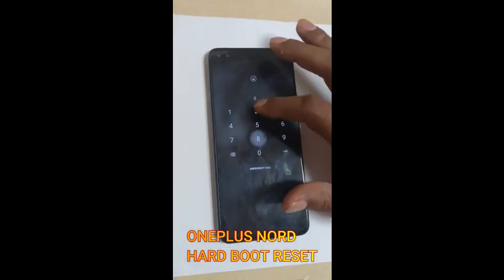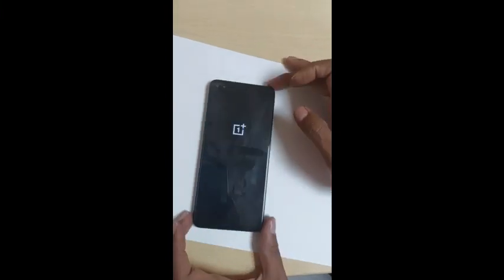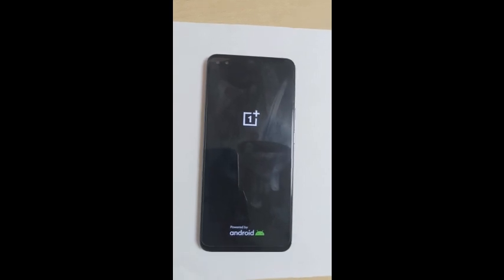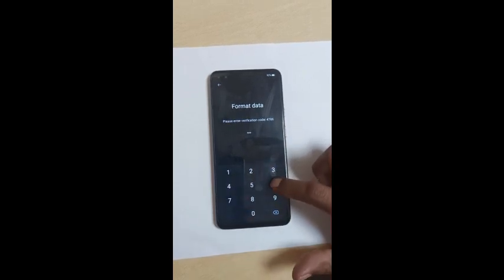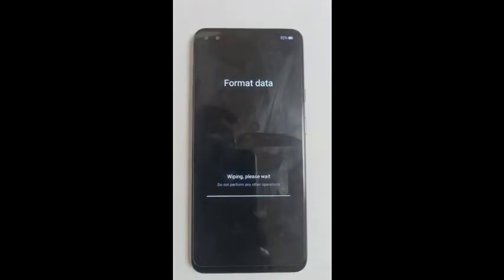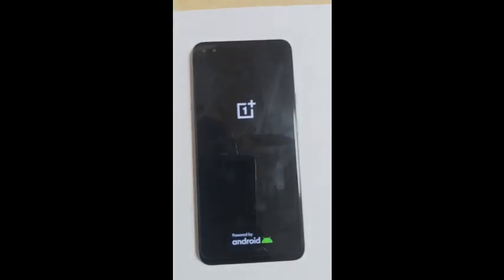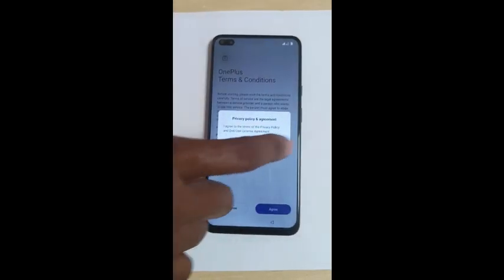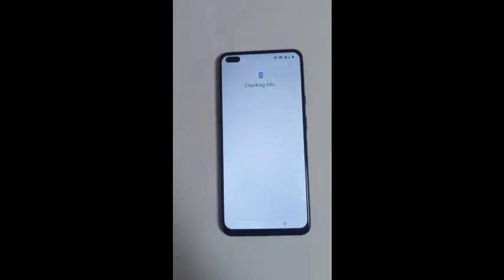How to Hard Reset OnePlus Nord phones | Factory Reset | Format | Wiping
In this tutorial video, learn how to perform a hard reset on OnePlus Nord phones. Whether you're experiencing software issues, preparing to sell your device, or simply want to restore it to its factory settings, a hard reset can help. We'll guide you through the process step-by-step, covering factory reset, formatting, wiping data, and resetting the device. Follow along as we demonstrate the necessary steps to ensure a smooth and successful reset of your OnePlus Nord phone. Don't forget to back up any important data before proceeding, as a hard reset will erase all user data and return the phone to its original state. With our easy-to-follow instructions, you'll be able to perform a hard reset on your OnePlus Nord phone with confidence and ease.